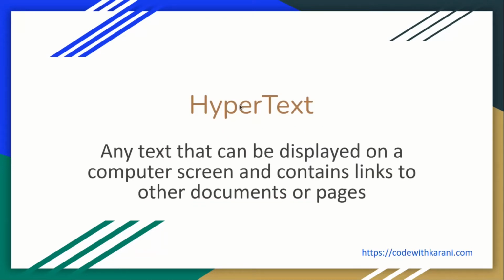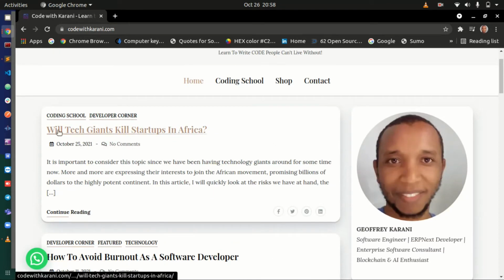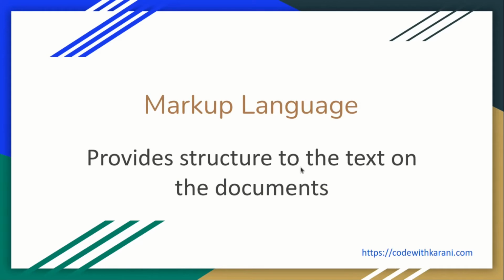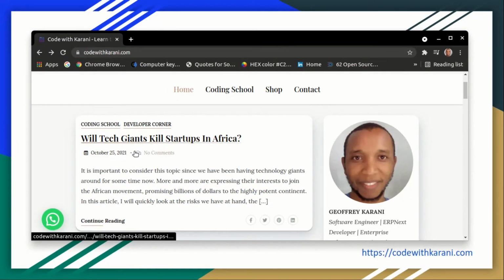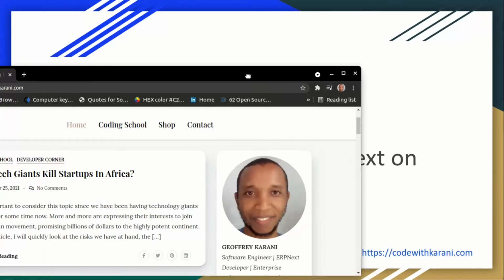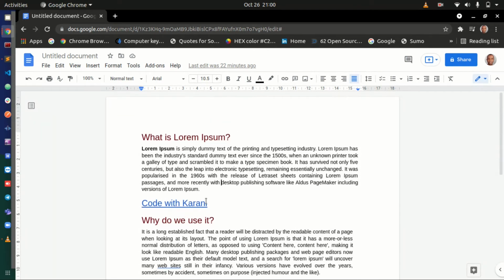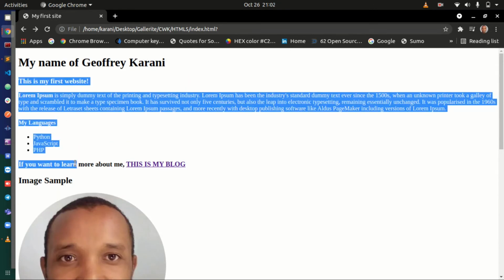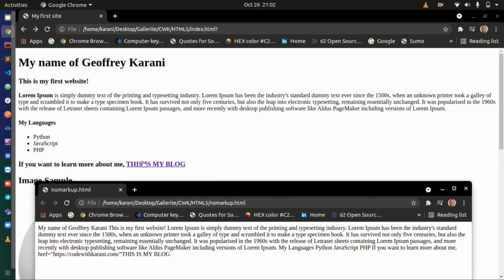What is HTML?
This video gives a simplified definition of HTML as used for wed development.